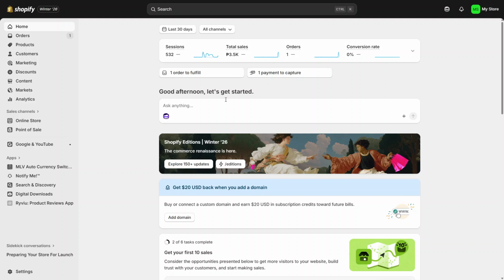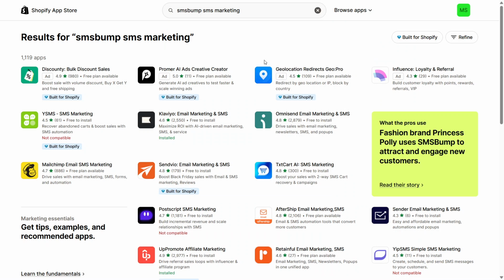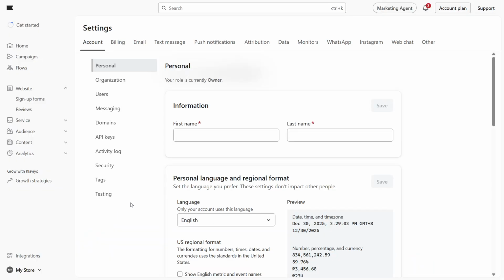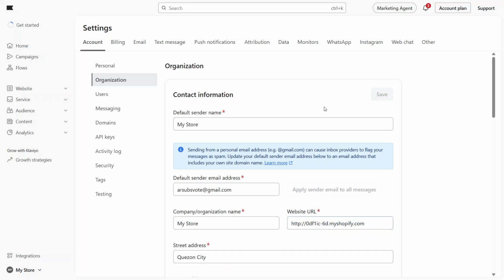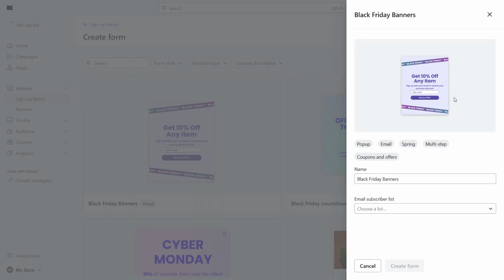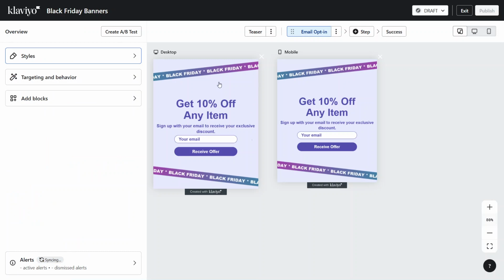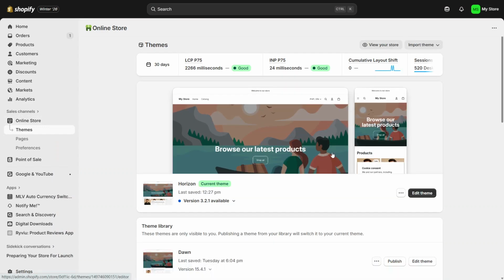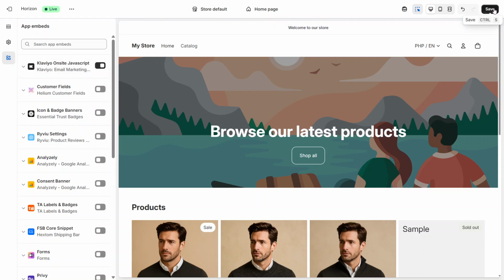How to Activate Klaviyo Pop-Ups on Shopify (2026) | Popup Activation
This tutorial shows you how to activate Klaviyo pop-ups on Shopify using the updated 2026 app embed system. Klaviyo has changed its popup builder and display settings, and Shopify recently updated how apps connect to the theme editor — making older tutorials outdated. In this guide, you’ll learn how to create your popup, enable the Klaviyo app embed, set targeting rules, adjust visibility settings, and publish your popup on your storefront. Perfect for beginners wanting clean, reliable email capture without extra apps.